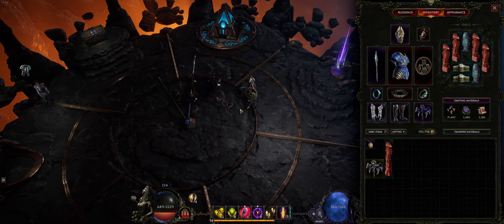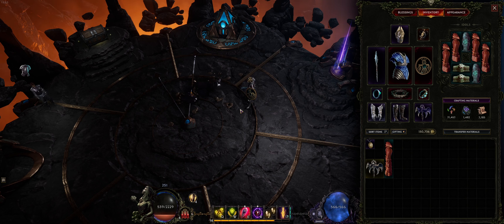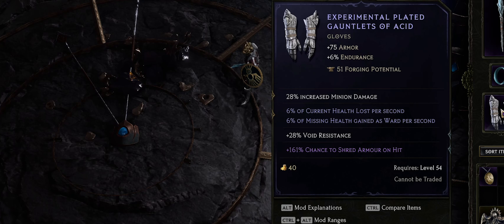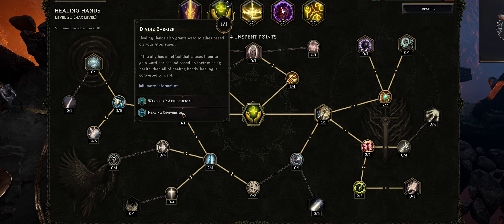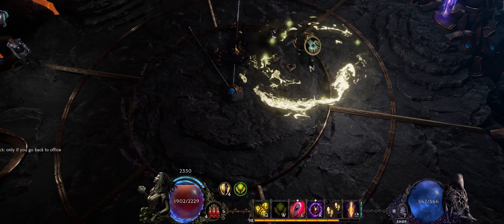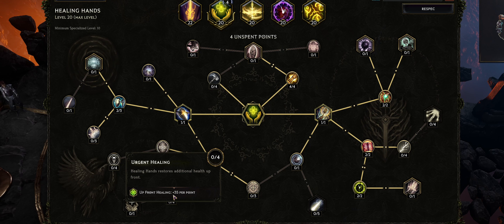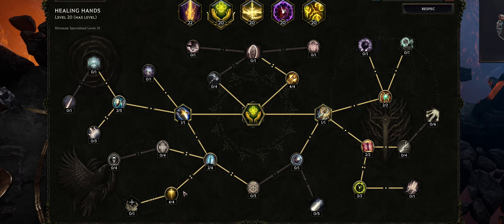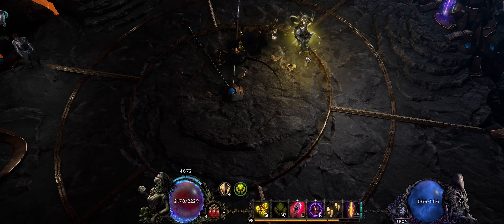How Sentinels are becoming unkillable by stacking RIDICULOUS AMOUNTS OF WARD - Last Epoch 1.0.3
Timestamp:
00:00 Intro
00:20 1 Experimental Affix + Healing Hands
01:35 Upfront Healing
02:20 Cast speed + Attack Speed
03:50 Possible Bug Exploit?
04:45 Shade of Orobyss

Last Epoch is an ARPG developed by Eleventh Hour Games and soon to be release with the 1.0 update on February 21st.